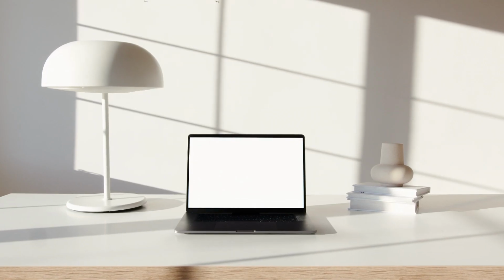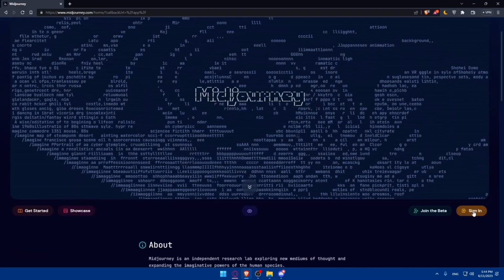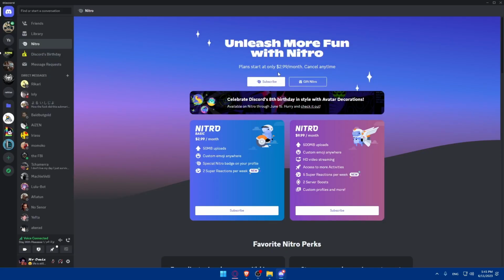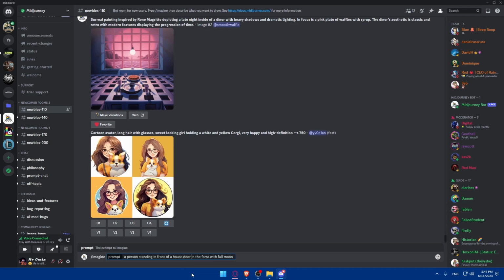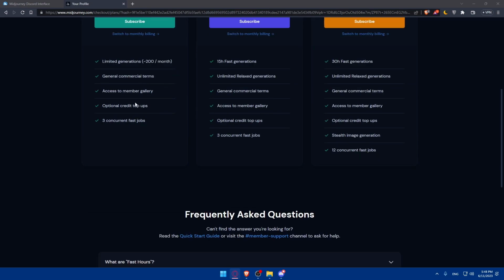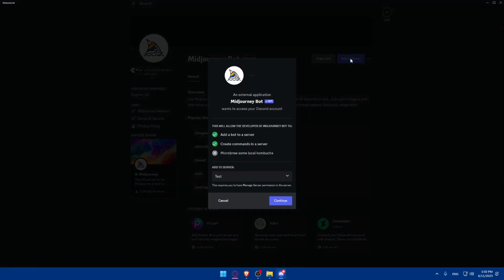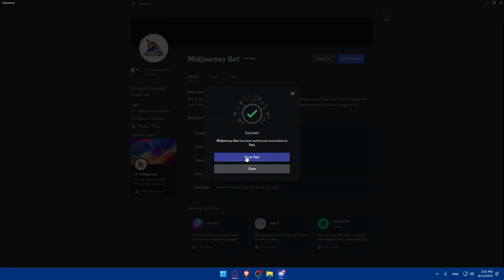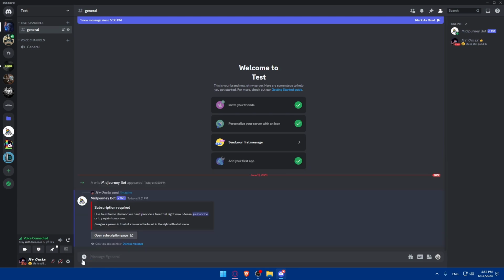How To Add Midjourney Bot To Your Discord Server ! (Full Tutorial)